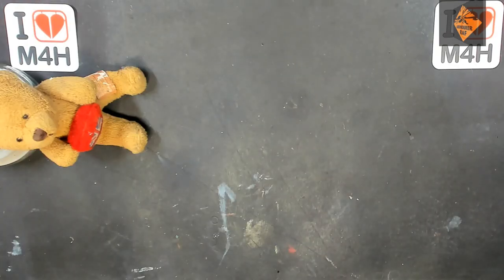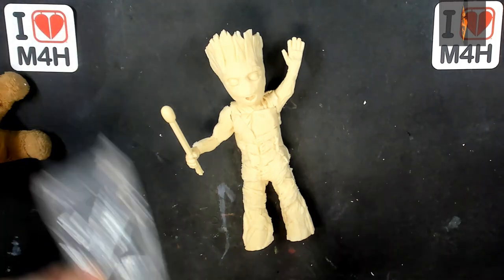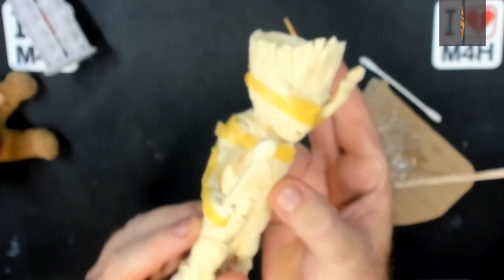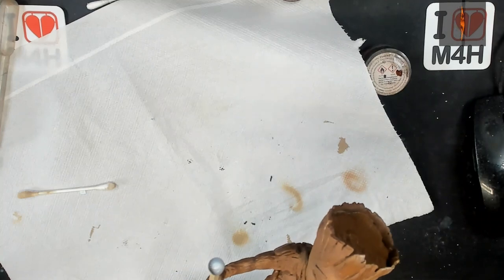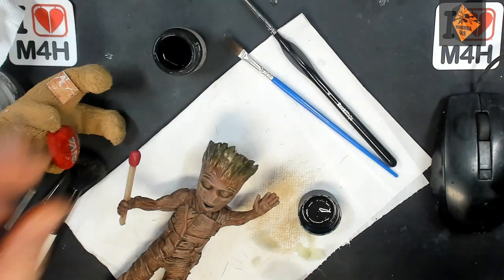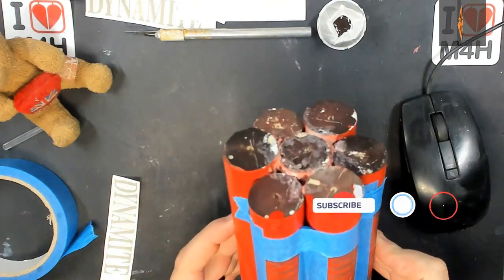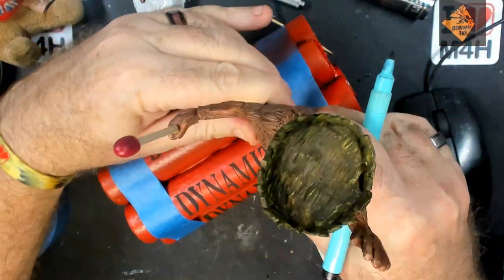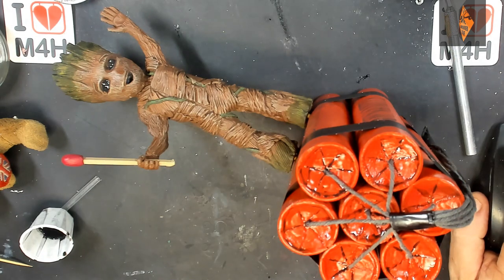Groot - From Jay at JB Minatures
I'm back after nearly 6 months. Thanks to Jay @ JB Minatures for sending this to me, he has just let me rock with it,  It's an amazing sculpt of Groot. This is such a Mojo Buster, thanks for sending it Jay.

If you're interested in getting one, either drop him an email at or pop along to see him at SMW in Telford this weekend, 11th and 12th Novemeber, yes I know I said Small Scale World, but you know what I mean!!!